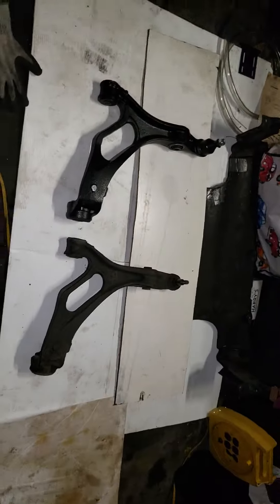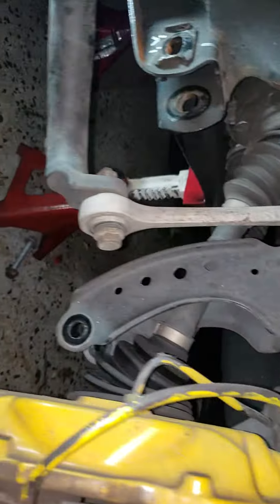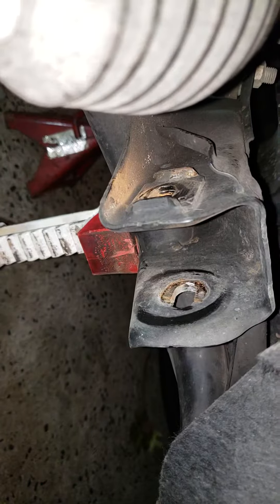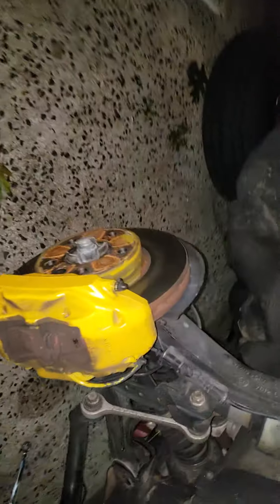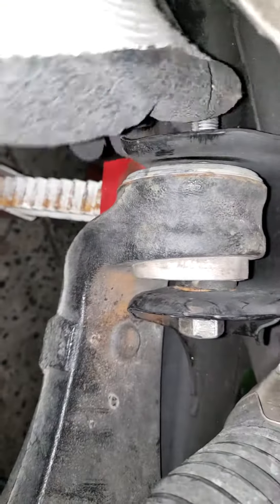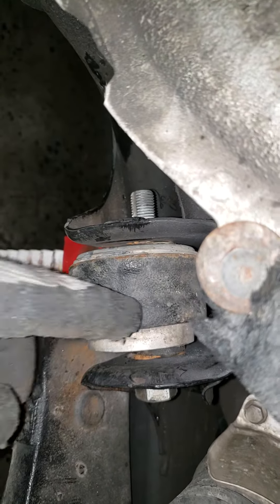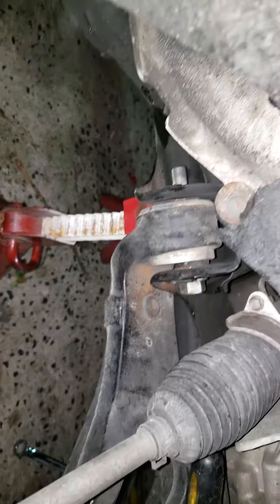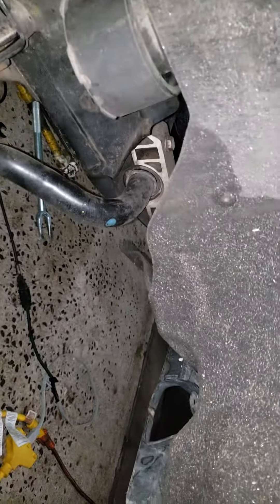Touareg Lower Control Arm problems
Tools...  2 - 21 mm wrenches, screw drivers, pry bars. It is heavy but doable. Bolts can rust... in that case they can be  cut and replaced with new ones.